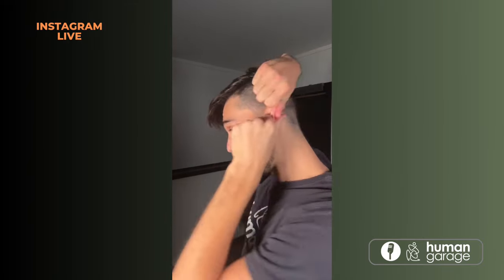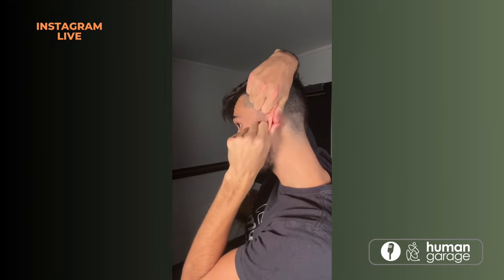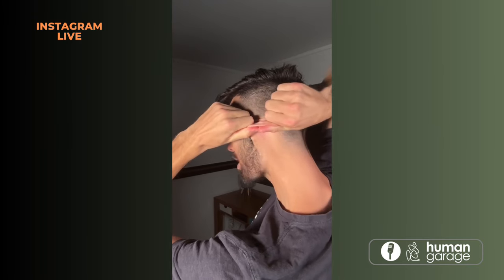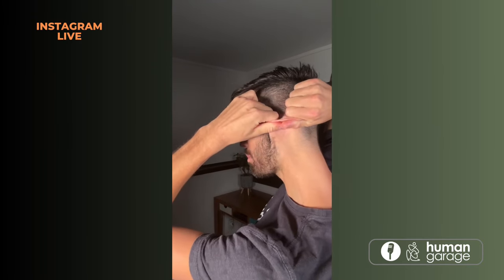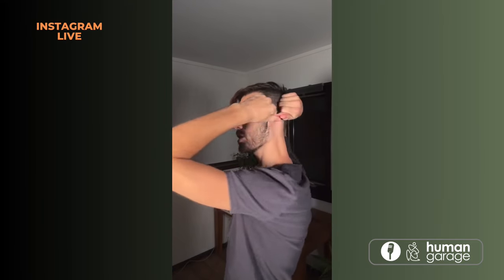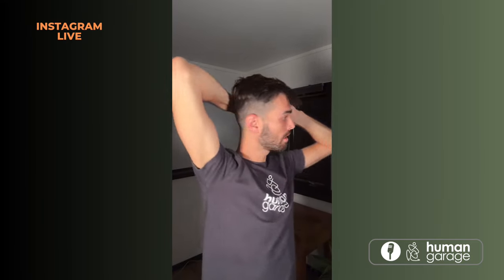How to work with fascia, wrinkles, layers of fascia, toxic chemicals, what is sick?, why breathe?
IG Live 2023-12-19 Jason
In today’s discussion, we cover a wide range of topics including:
How to work with fascia
Pin, Stretch, Lock, Move Slowly, in Counter Rotation, & Breathe
Fascia holds the muscles, bones, tendons, ligaments, organs and nerves
What happens if you stretch your skin?
Does stretching your skin lead to wrinkles?
Where do wrinkles come from?
Tension, emotion, chemicals, and dehydration
The layers of fascia, how they work together to glide, slide, and move in counter-rotation
What happens when we hold emotion, chemicals, or trauma in the layers of fascia?
They get sticky
What happens when the layers of fascia get sticky?
There is no way for your body to flush, clean itself, and move effectively
Disease: autoimmune, skin conditions, depression, etc., etc.
What happens when chemicals enter the system?
Your layers contract
Your musculoskeletal defense system activates to protect you
What’s in your tap water?
Fluoride, Statins, Chlorine etc, etc.
This leads to toxic build-up over time
This leads to the overconsumption of chemicals in the body
Leads to dehydration
Why do we get sick?
What happens if you don’t clean your room for a while?
What happens if you don’t flush your toilet?
What is mucus?
Why do we suppress our body’s natural healing methods?
What is food doing? Does it take your energy or give you energy?
Why is breathing so important?
Expand - Contract - Expand - Contract
Your lungs are a pump
Your heart is a damn
Your calves are a pump
That’s why walking is so important